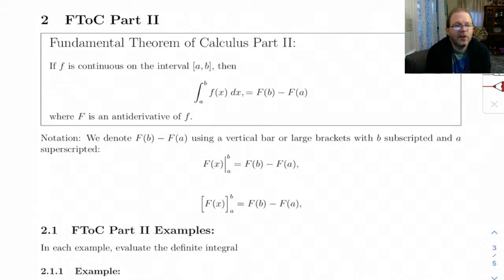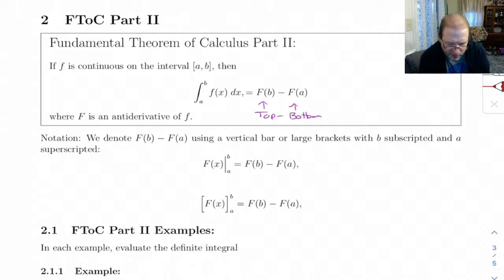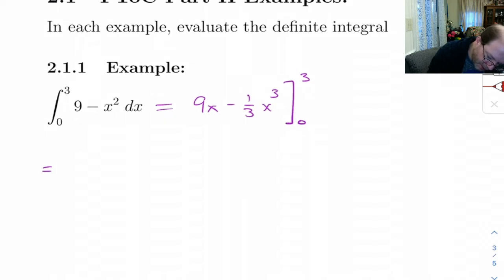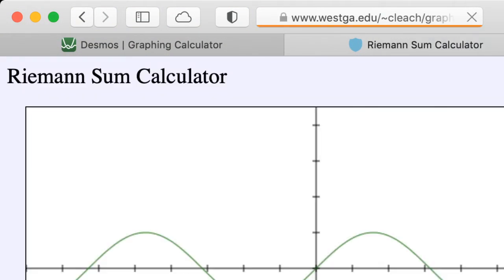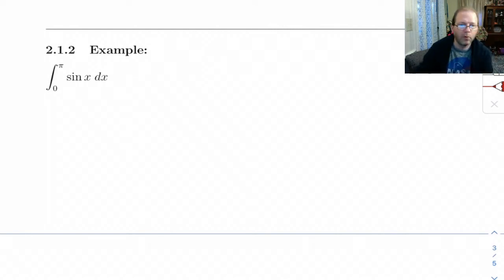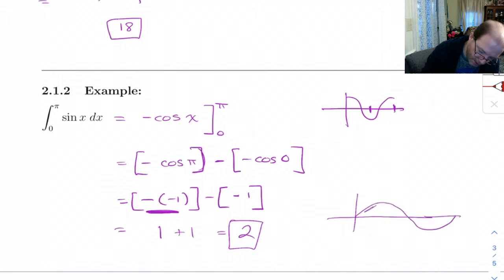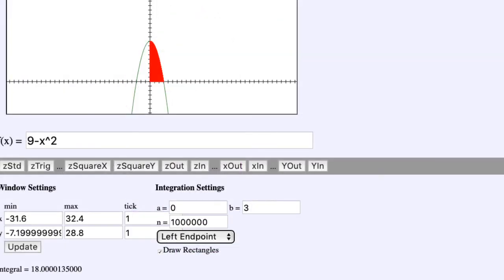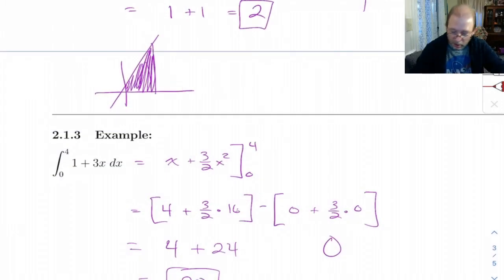c5.3.2 FToC Part 2